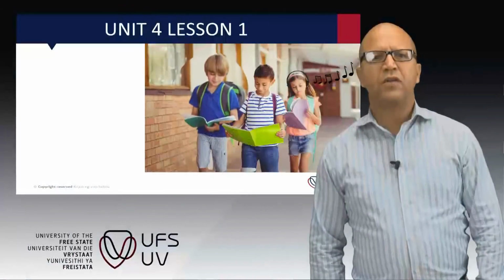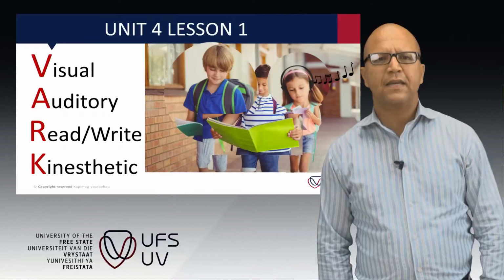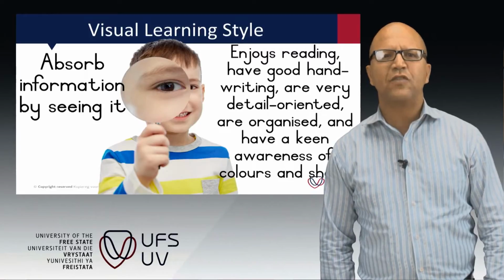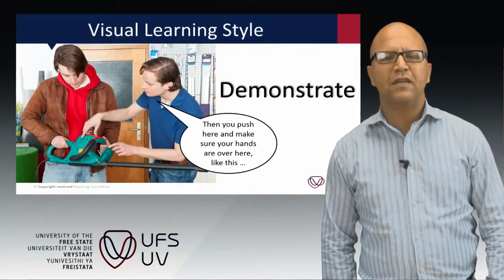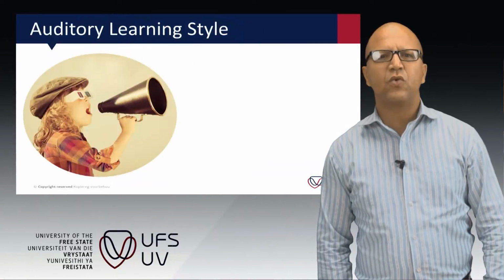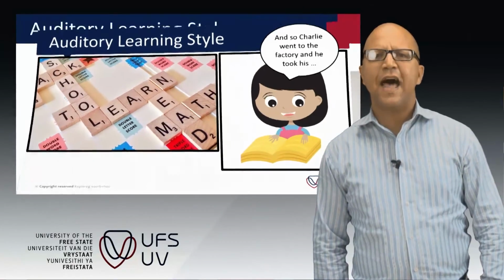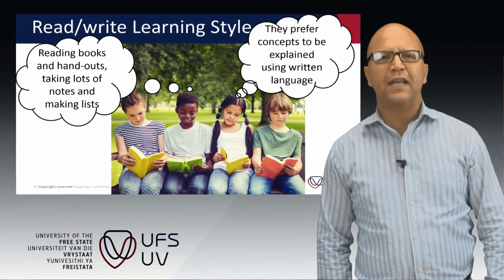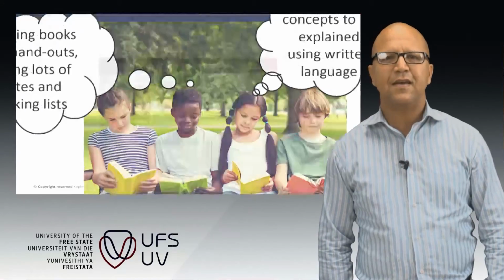ACTOnline_OGGT1612_Unit 4_Lesson 1